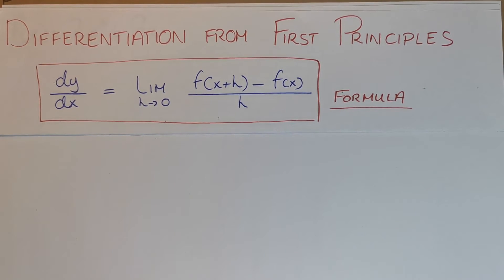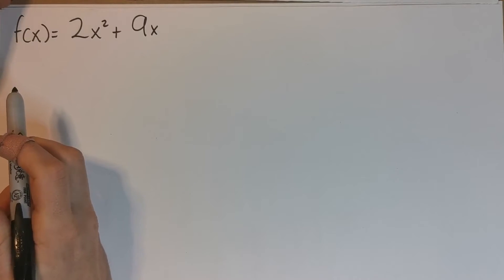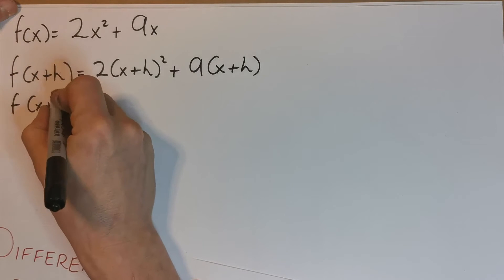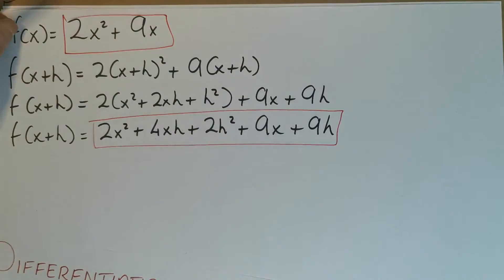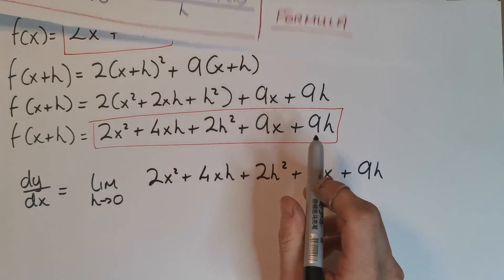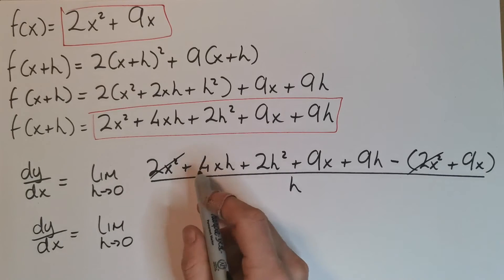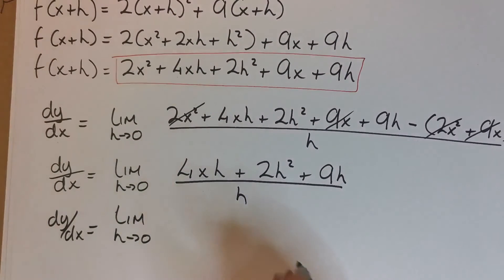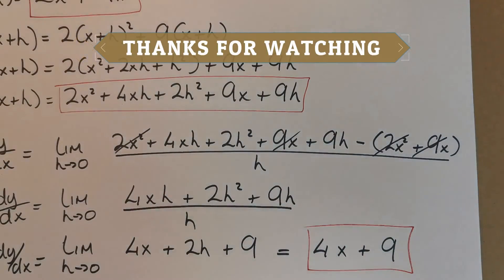Leaving Cert Maths - Differentiation from First Principles - Introduction Example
This is a simple step by steo method to a relatively easy question that occasionally appears on the LC Maths Exam.